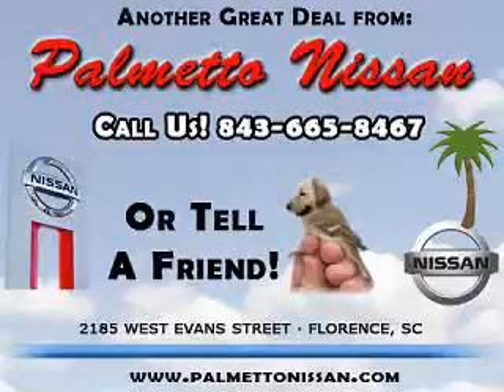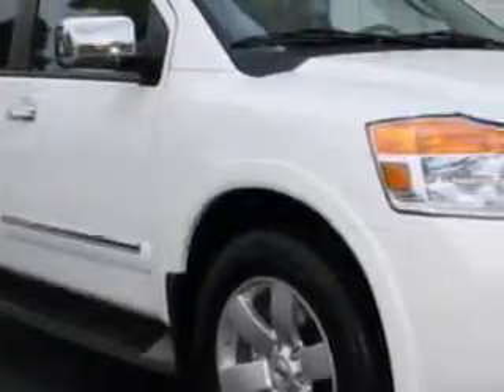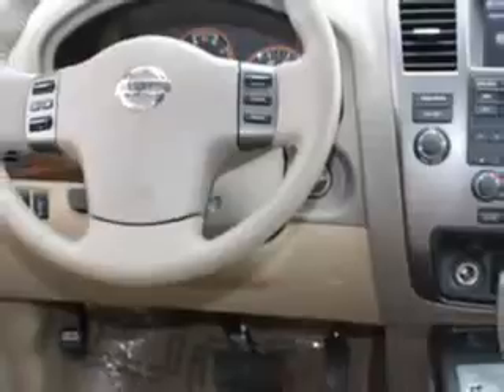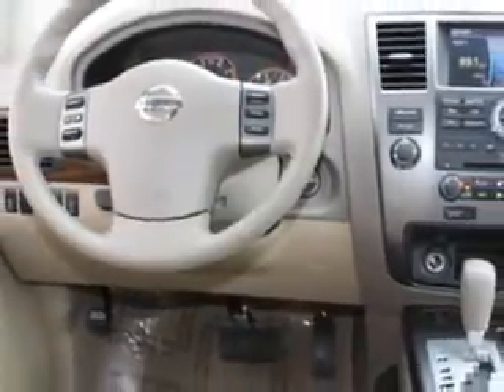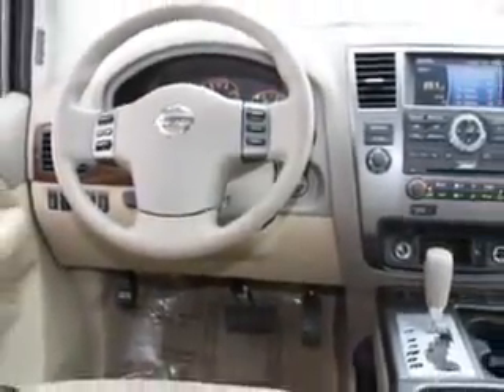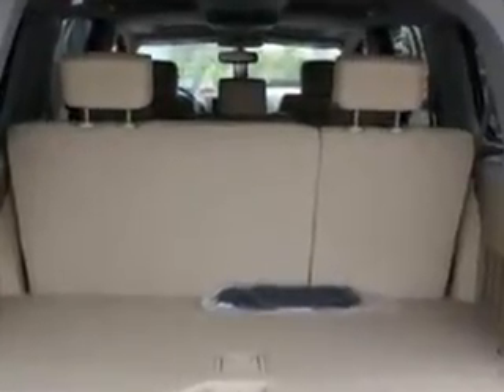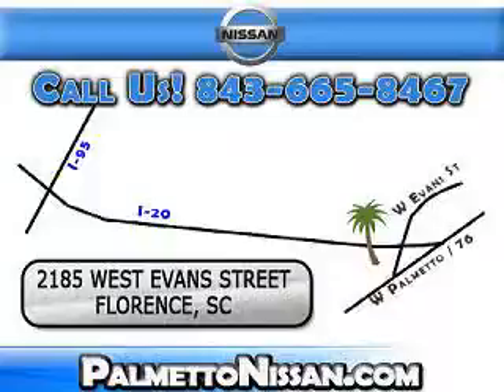Nissan Armada, Palmetto Nissan- Florence, SC 29501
Nissan Armada, Palmetto Nissan- at Palmetto Nissan, we know you are not just looking out for you. you need a vehicle for your entire family. check out this Blizzard 2012 Nissan Armada, equipped with an 8 Cyl. engine  and an automatic transmission. enjoy this family SUV with features like homelink system, power adjustable pedals, Tire Pressure Monitoring System, back up camera, keyless ignition, automatic leveling system, fuel data display, rear stereo controls, on steering wheel audio and cruise controls, and much more. Enjoy the drive, feel safe, and have peace of mind in this 2012 Nissan Armada. see us at Palmetto Nissan today!
vin- 5N1BA0ND2CN611927

Palmetto Nissan
2185 West Evans Street